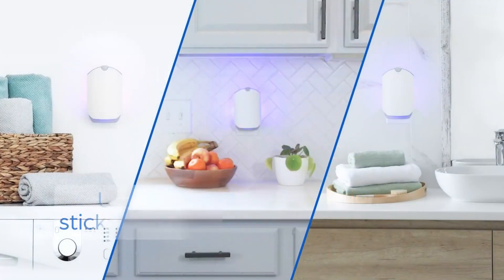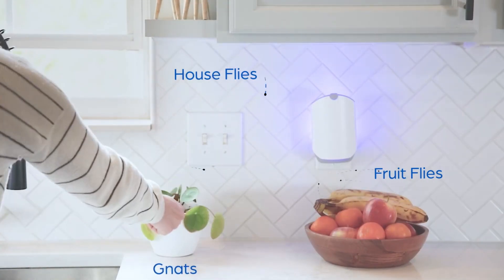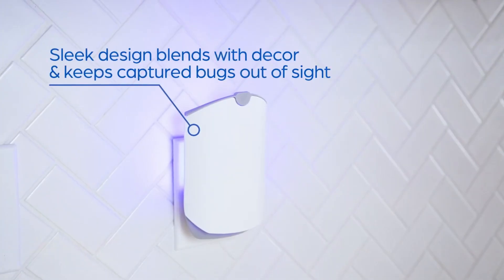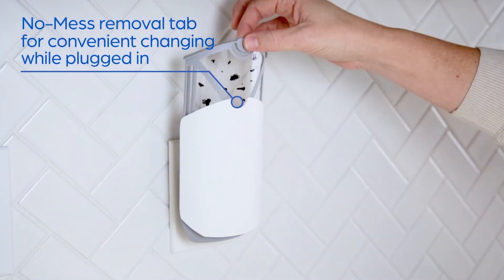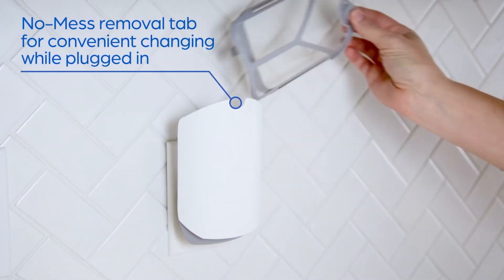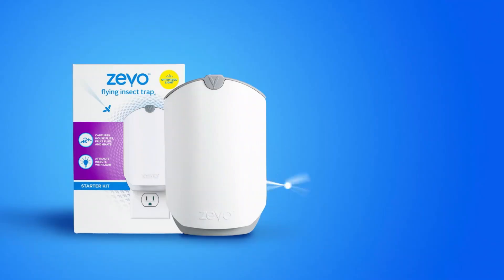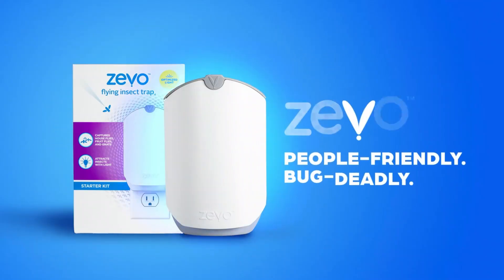Minecraft Insider: TikTok's Brainrot Trend - AI Study Tools Exposed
Minecraft Insider breaks down the 'brainrot' trend taking over TikTok: AI-powered study tools using TikTok creators to promote misleading apps. Is this trend helping or hindering learning?